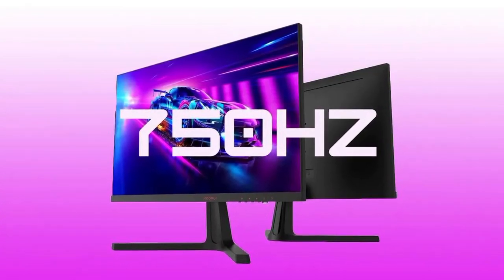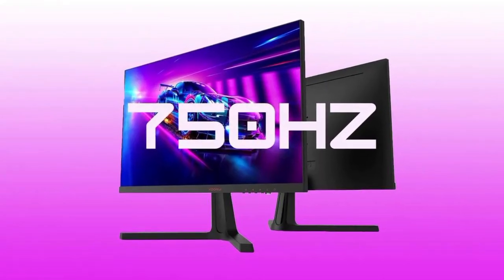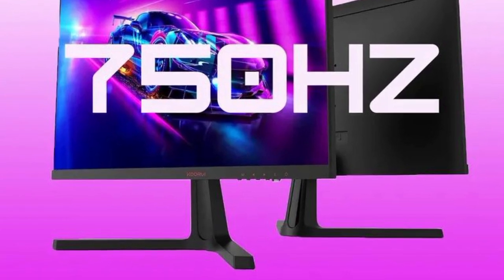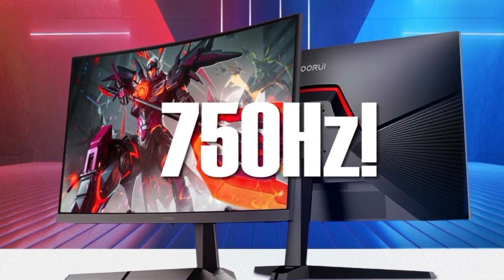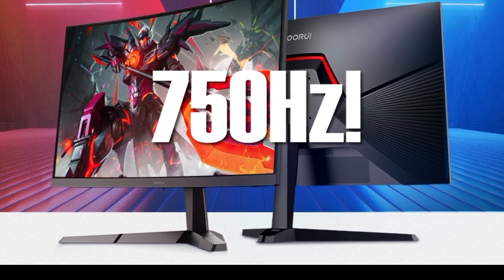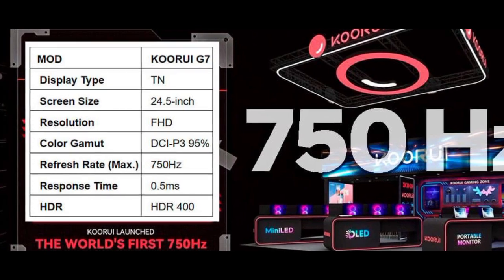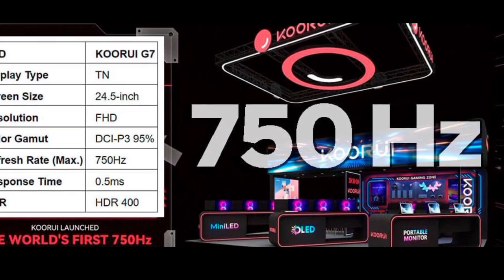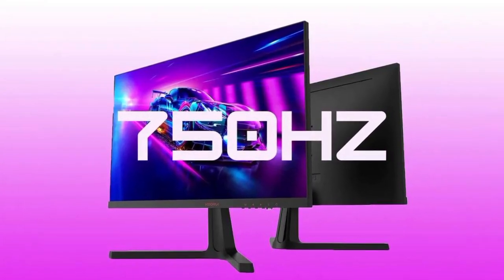Koorui G7 - Review Full Specifications & Features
The Koorui G7 is scheduled for mass production in 2025. While its 750Hz refresh rate may appeal to a very niche audience, it is more so a demonstration of the company's ability to innovate in the gaming hardware space. The monitor will be showcased at CES 2025 (Jan 7).